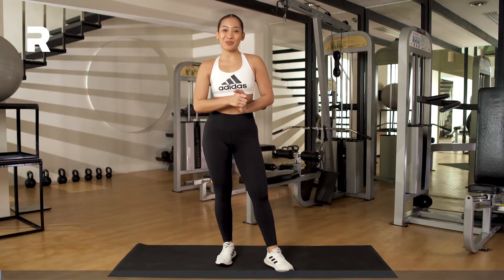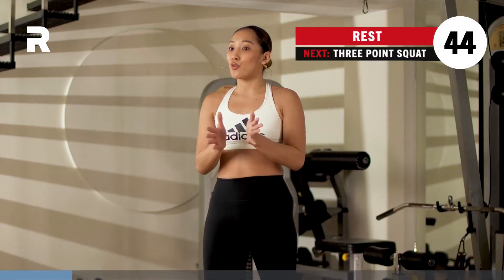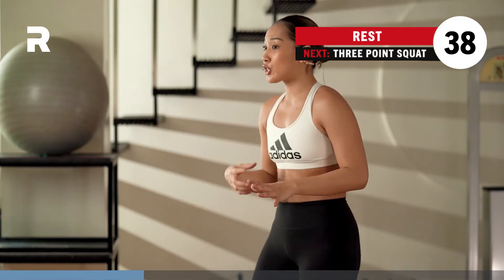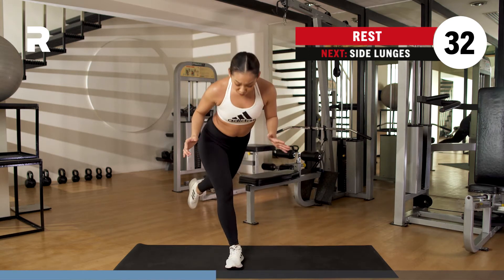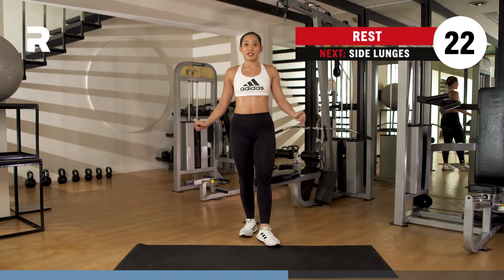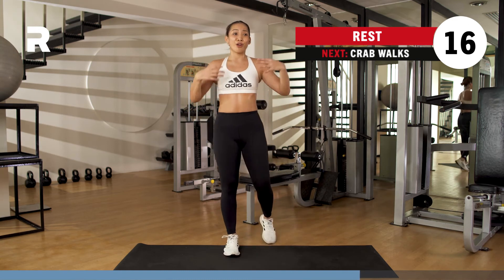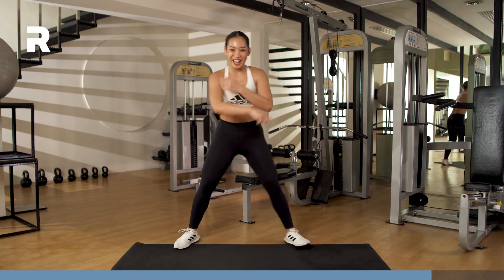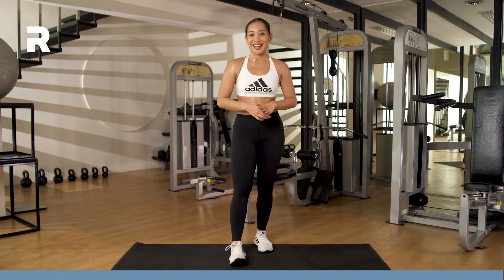Day 2: 20min Lower Body Workout | 5-Day Low Impact Training Challenge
Welcome to Day 2 of Cam's LIT program. Today you'll be focused on your lower body, minus the jumping! Get ready for plenty of pulse squats, curtsy lunges and crab walks to work your legs & glutes today.

Are you ready to take your fitness to the next level? Check out REBEL, the #1 Health & Fitness App in the Philippines.

Get access to 100s of new workouts and programs, the best coaches and the largest fitness community in the Philippines.

SWEAT

- Fat Loss and High Intensity Cardio workouts
- Low Intensity, Stretching and Yoga
- Workout from home, even with limited space
- Bodyweight-only workouts
- Abs and Booty specific programs
- Full 7, 15 and 30-day programs to progress daily
- Dance and fun-filled workouts
- Muscle-building exercises
- Dumbbells, Kettlebells, Jump rope, Bands equipment
- Programs you can do at home or at the gym

EAT

- Affordable healthy recipes
- Cook using ingredients readily available in the Philippines
- Quick 15-minute meals
- Breakfast, Lunch, Dinner and Snacks
- Nutrition advice from Registered Nutritionists
- Holistic Eating

CARE

- Guided Meditations
- Rejuvenating Stretch sessions
- Recovery exercises
- Self Care and Motivational talks
- Sleep aids